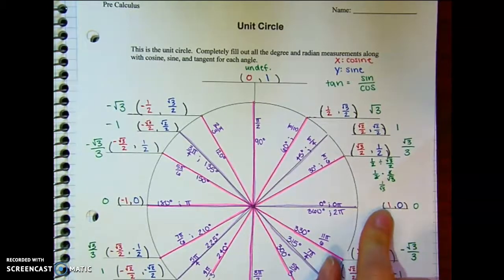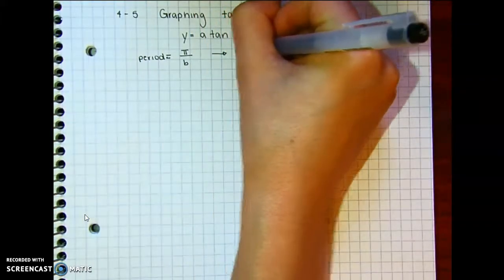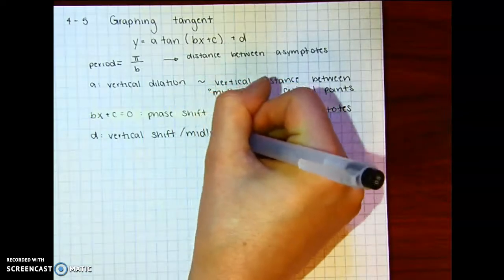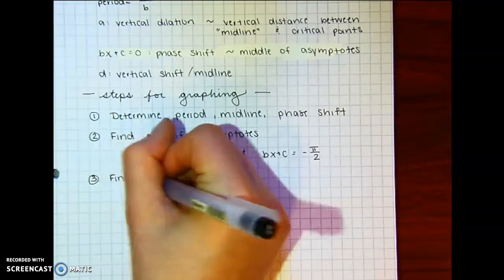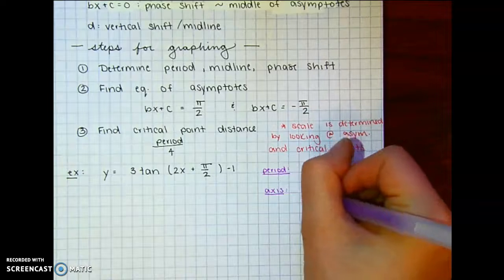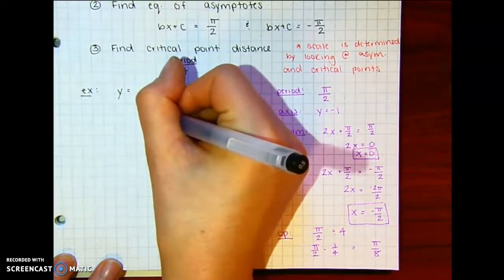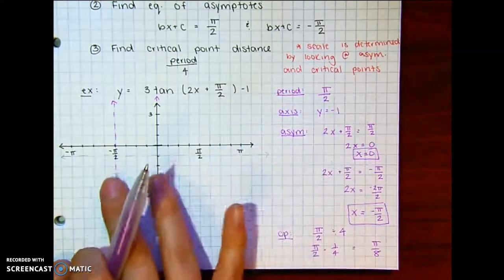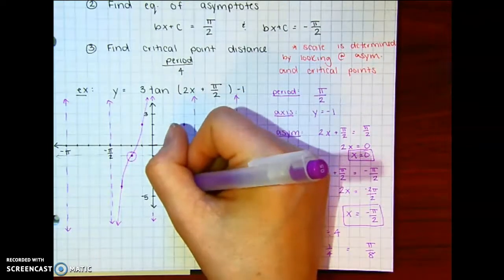4-5 Graphing Tangent